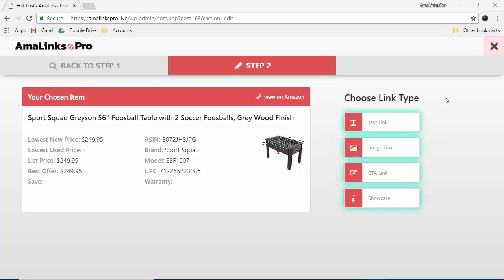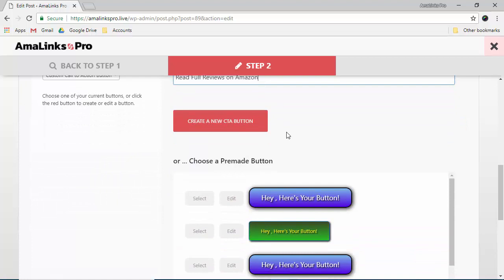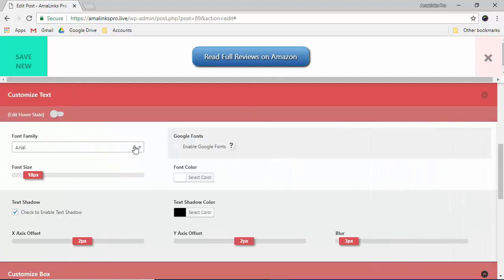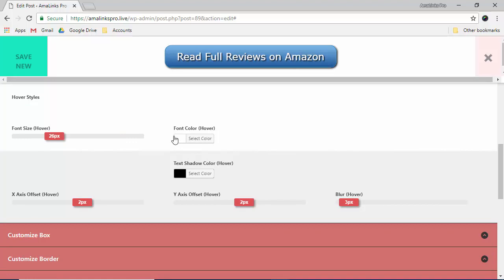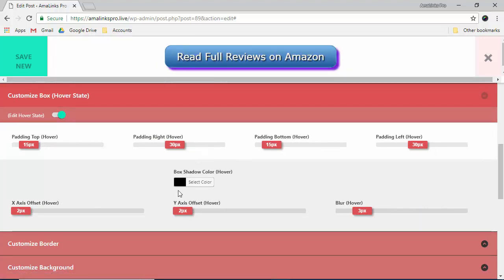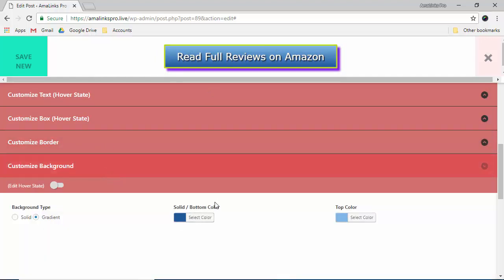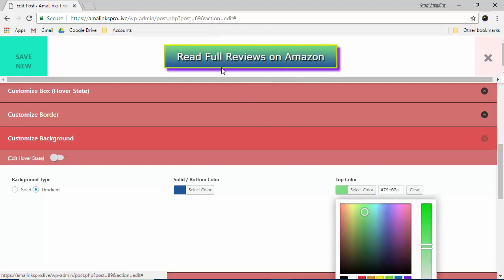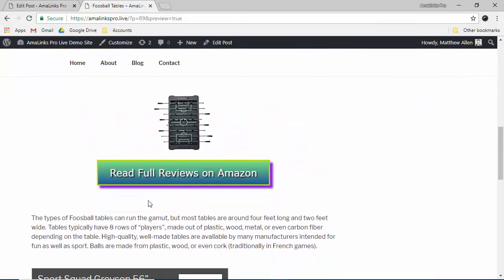AmaLinks Pro - How To Create and Edit Custom CTA Amazon Affiliate Buttons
Step by step guide To Create and Edit Custom CTA Amazon Affiliate Buttons with amalinks pro amazon affiliate wordpress plugin